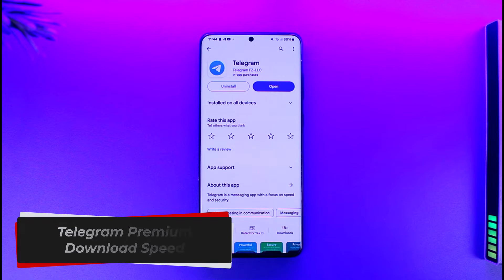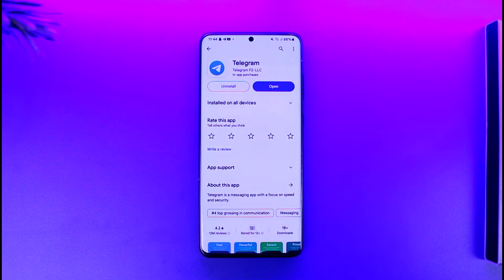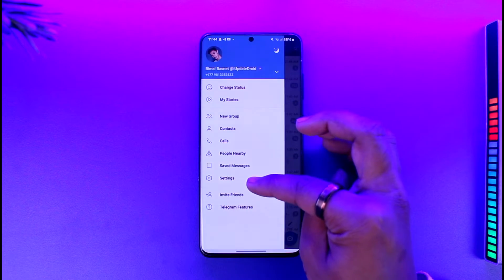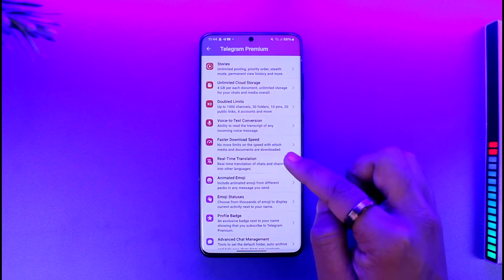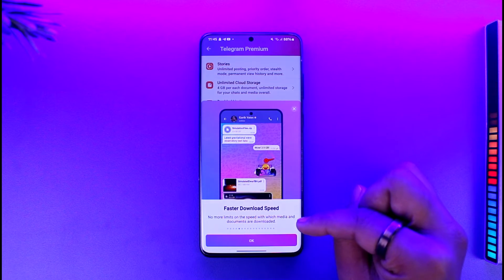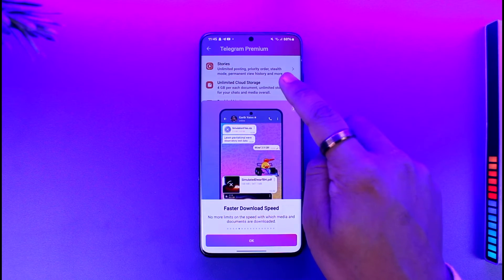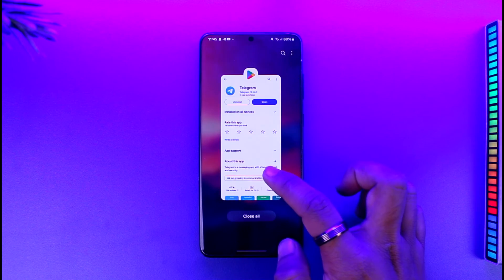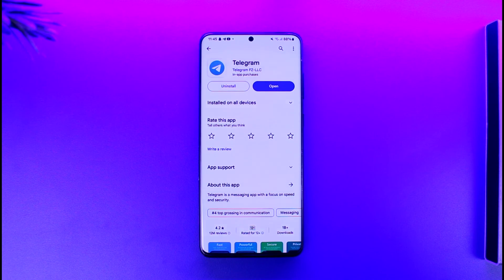Telegram Premium Download Speed !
In this tutorial video, I am simply going to show you the download speed of Telegram premium.

~Chapters:
0:00 Introduction
0:12 Telegram Premium Download Speed
0:50 Conclusion